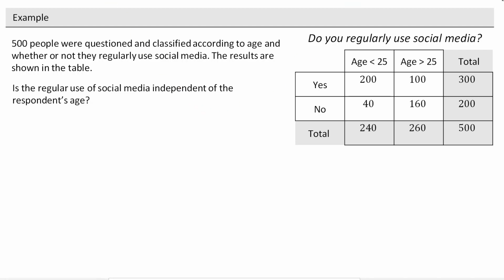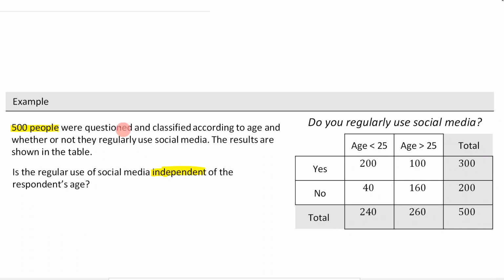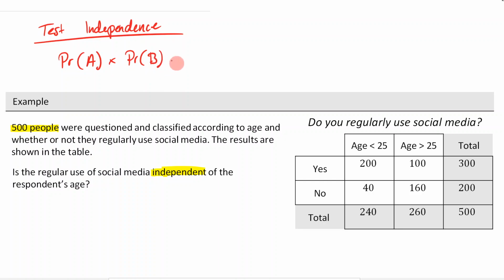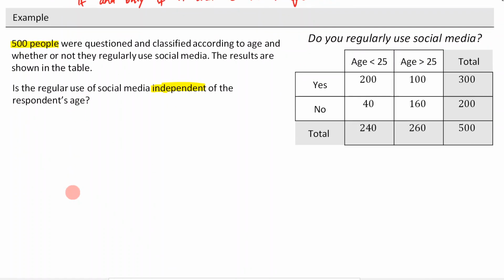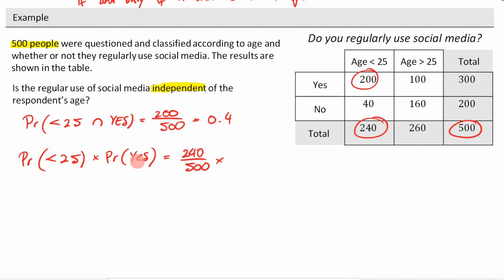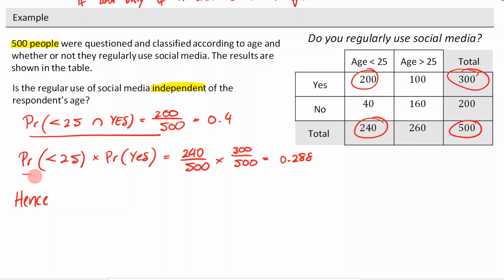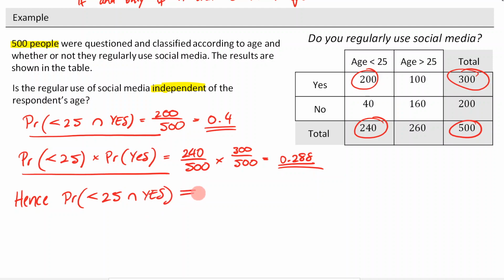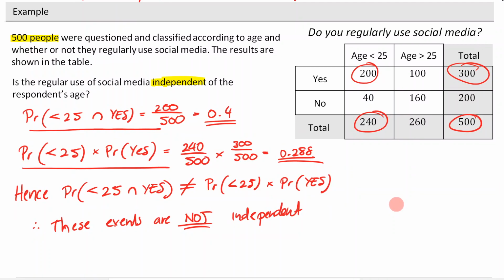Part 4 - Example (9G)